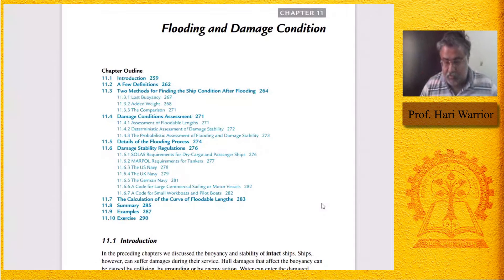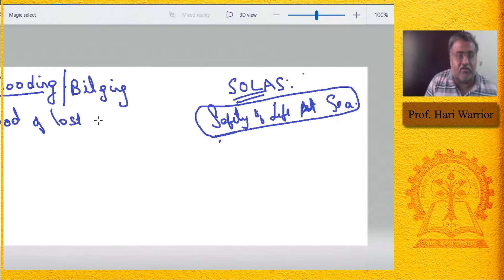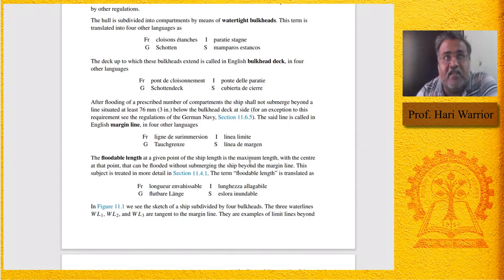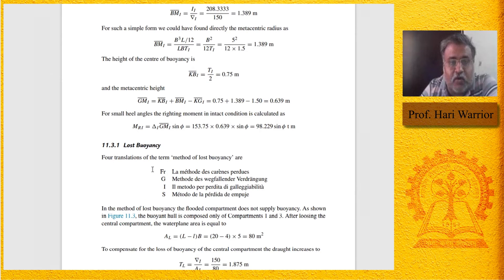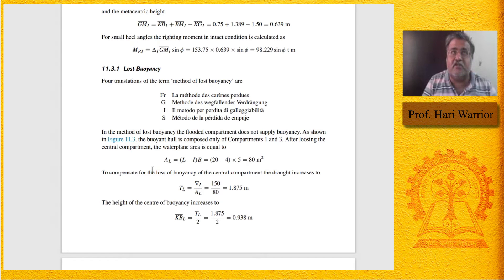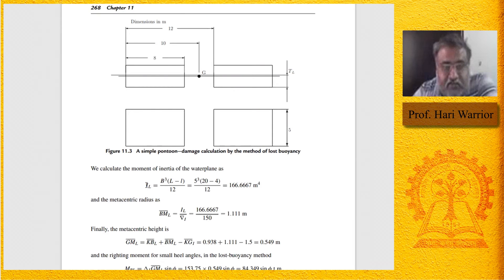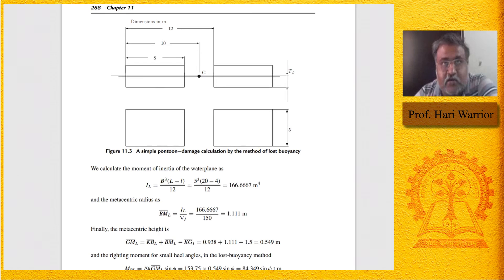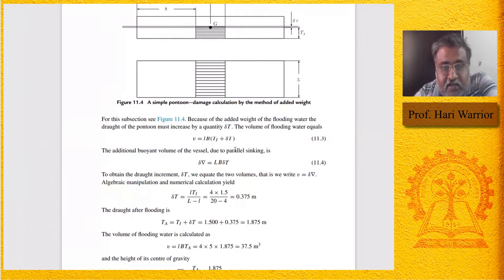Flooding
Subject:Civil Engg
Course:Hydrostatics and Stability